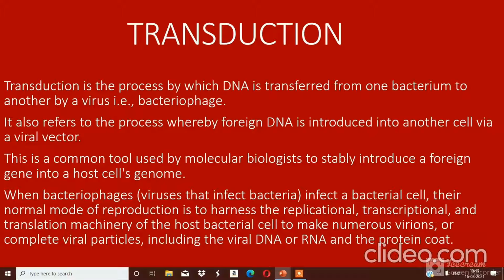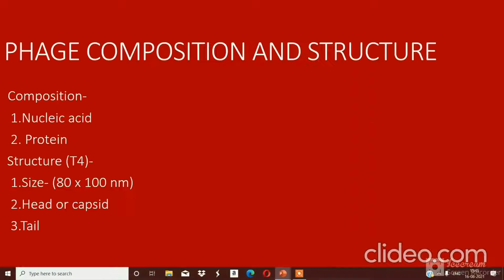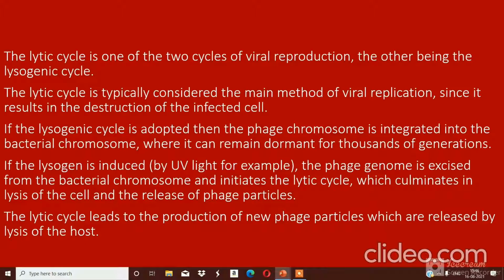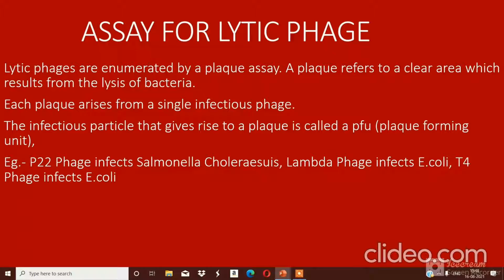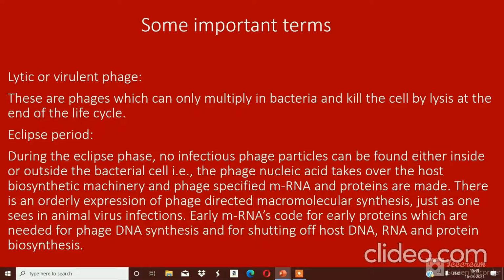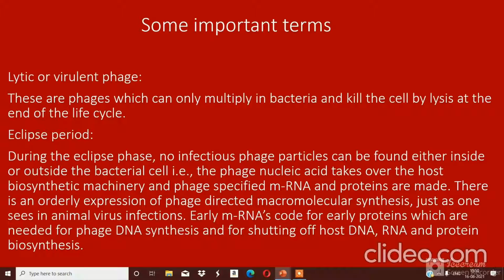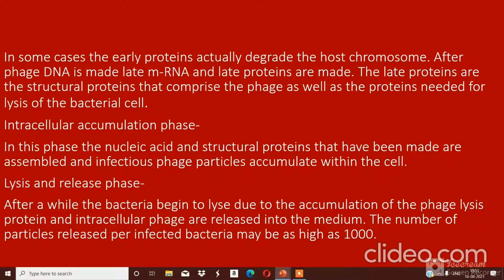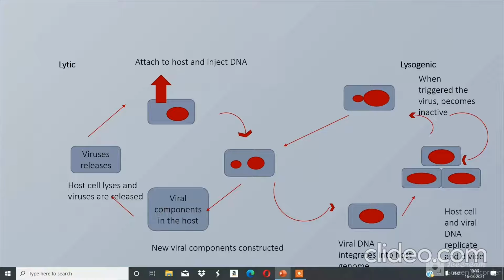Viral Transduction | Lytic and Lysogenic cycles Part I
Transduction is the process when foreign DNA is introduced into a cell by a virus or viral vector. To understand more, do watch the video.